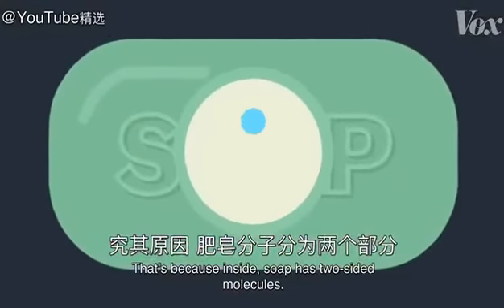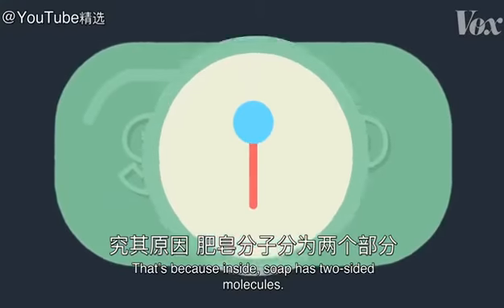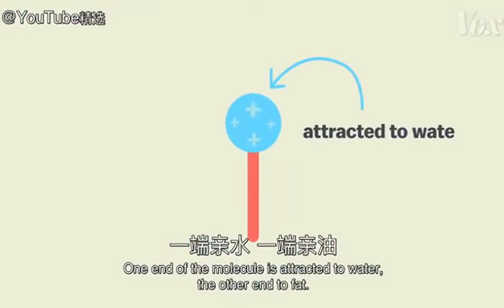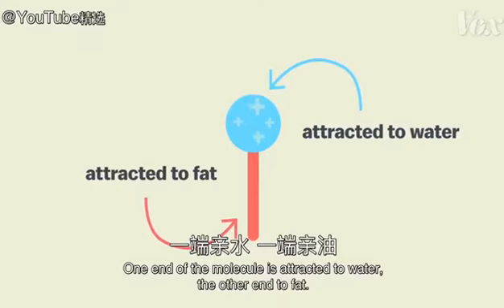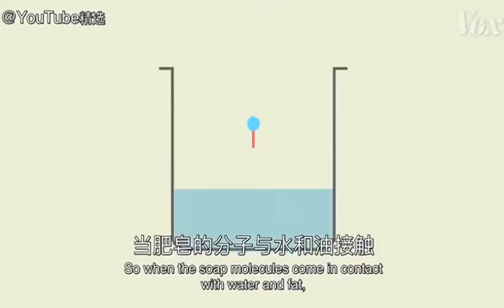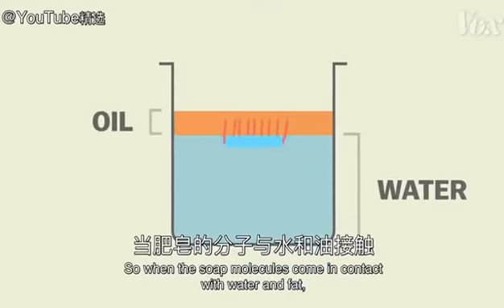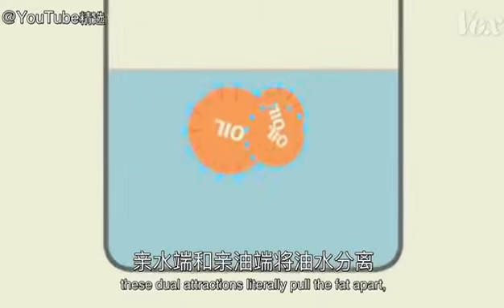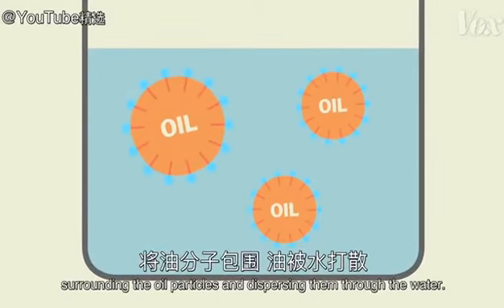Why do you have to wash your hands for more than 20 seconds!